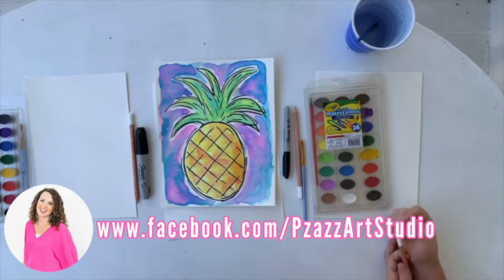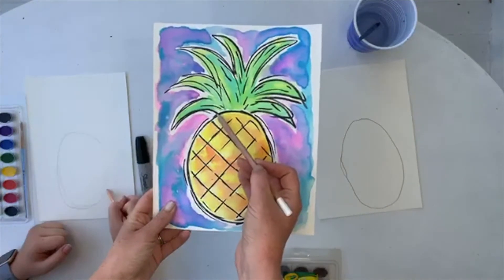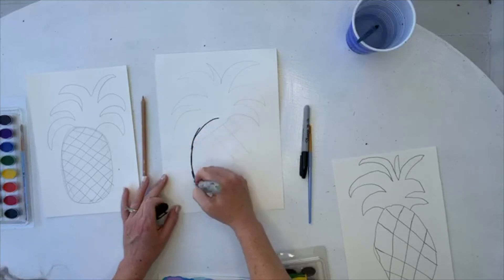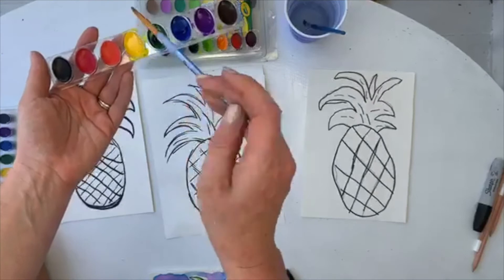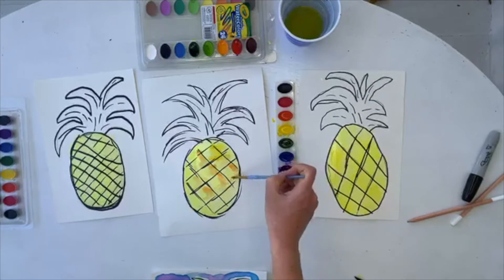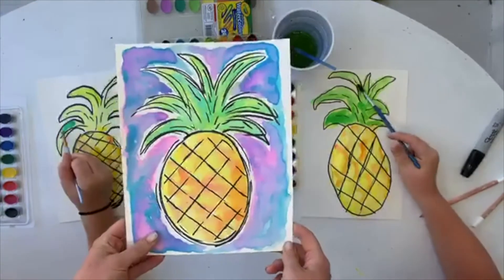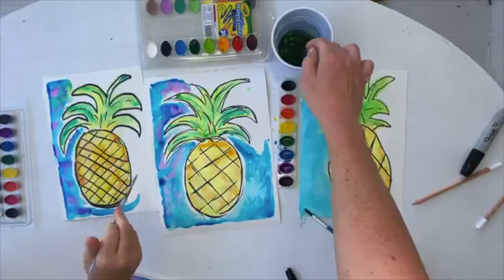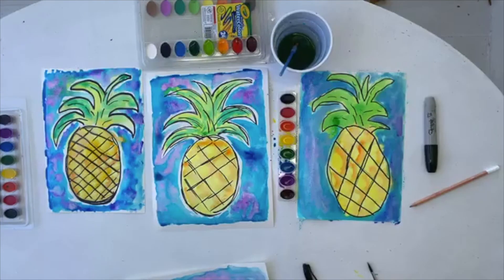DIY Watercolor Pineapple Painting | Full Tutorial | P'zazz Art Studio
We are thinking about all things summer with this fun and easy pineapple art! You can create your own with this full step-by-step tutorial by Kasey Hope at P'zazz Art Studio.